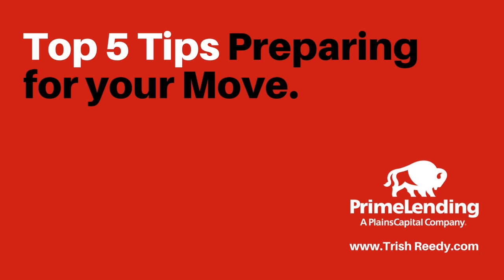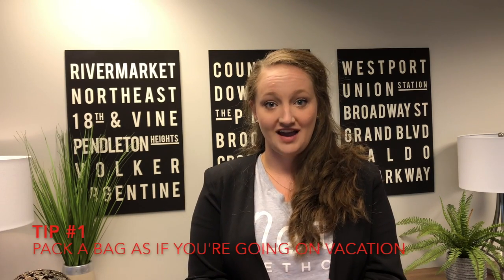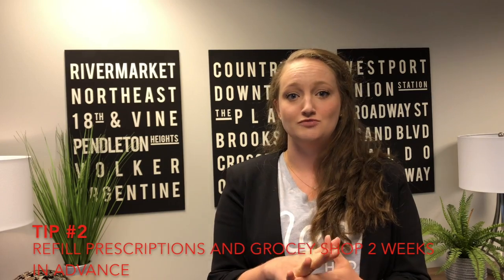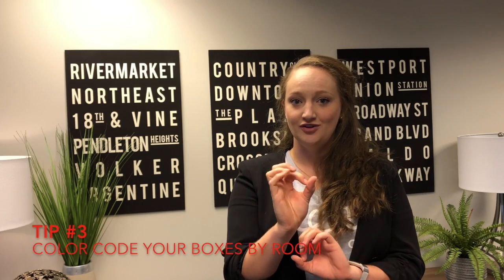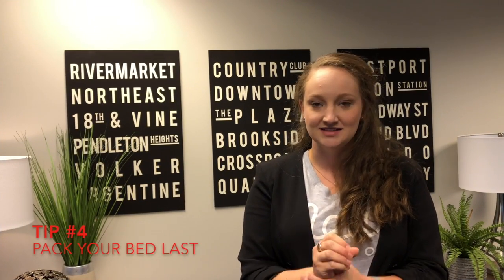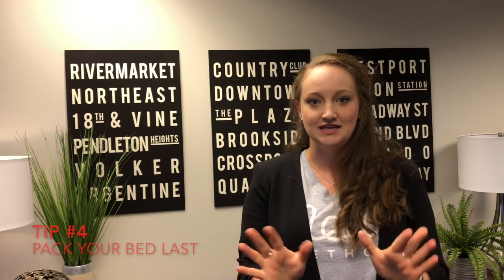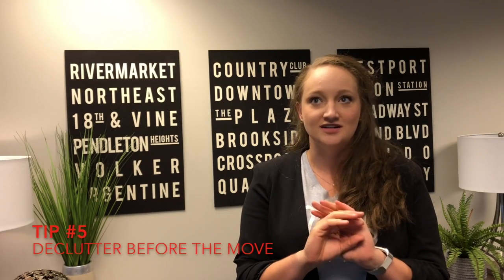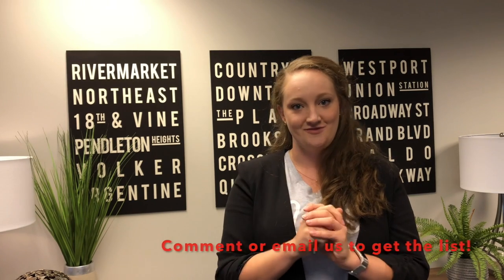Top 5 Tips Preparing for Your Move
Neat Method's Celsie Sneden shares her Top 5 Tips for a Successful Move!